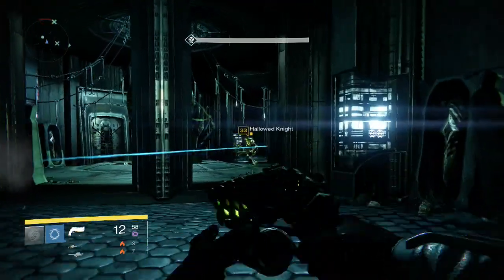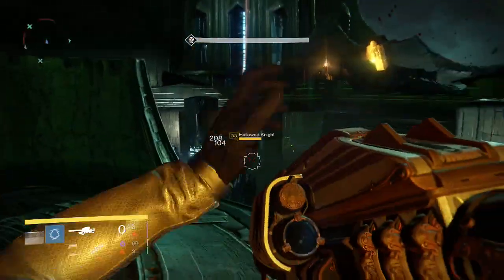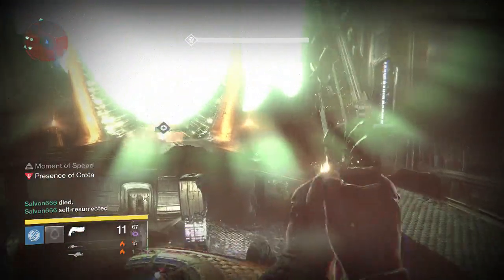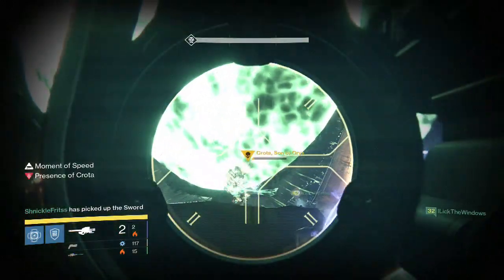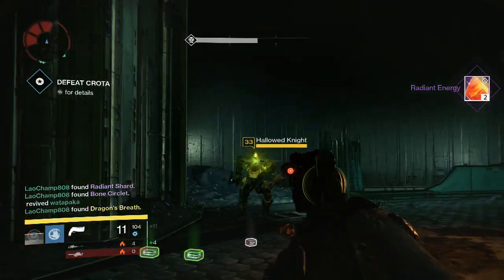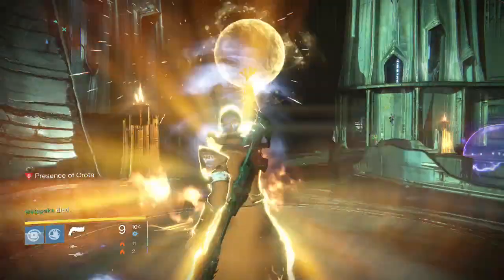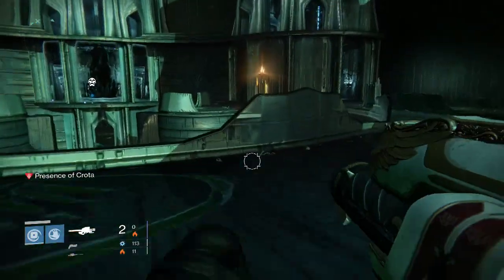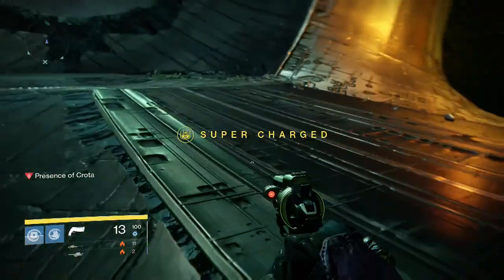Destiny - Crota's End Hard Mode Raid Rewards x3 (Week 16)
Here is my weekly Crota's End Hard Mode Raid rewards for this past week for all 3 of my characters. Let me know what you guys received for your weekly rewards and also if you're excited for House of Wolves.